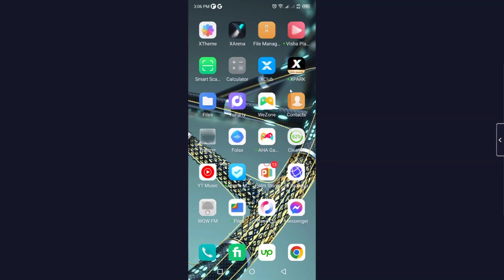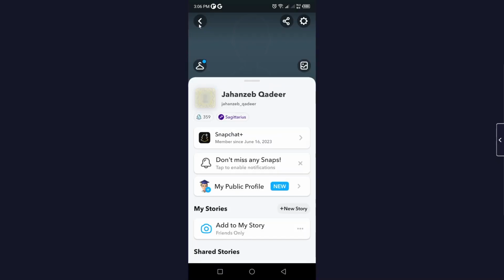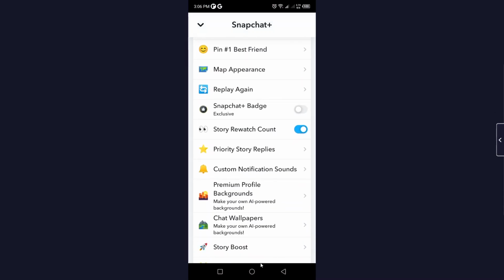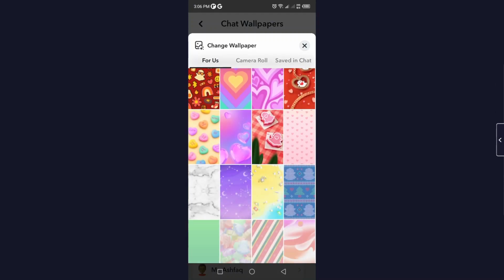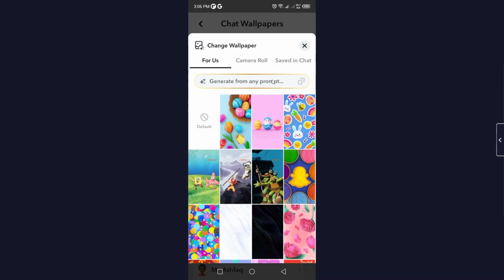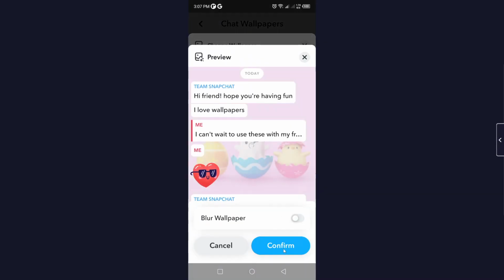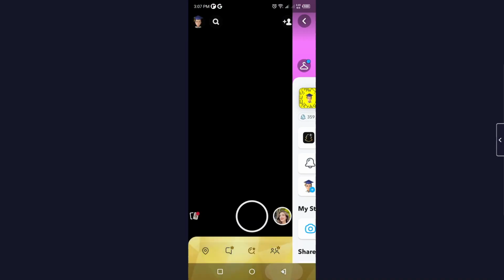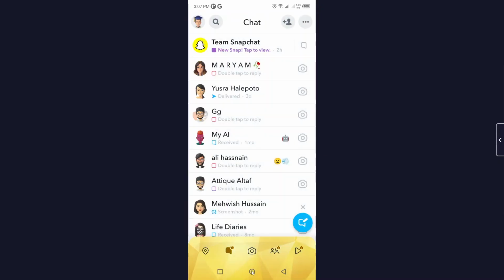How To Change Chat Wallpaper On Snapchat (2023)